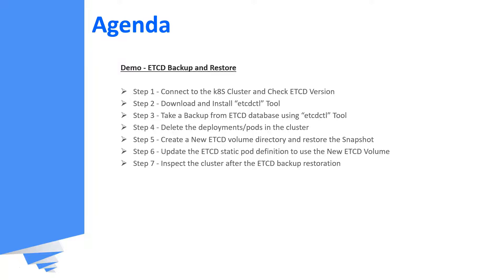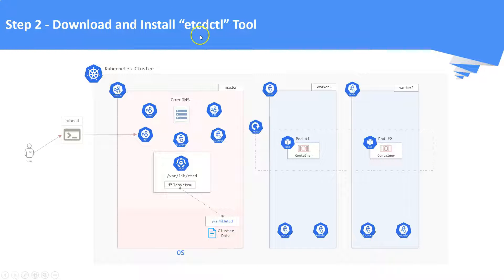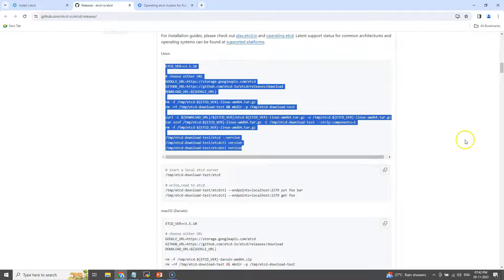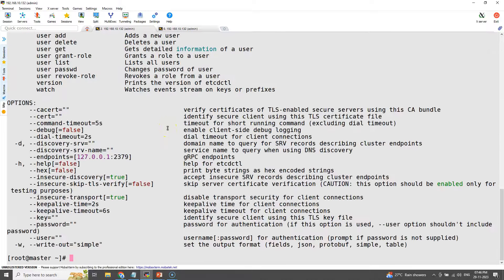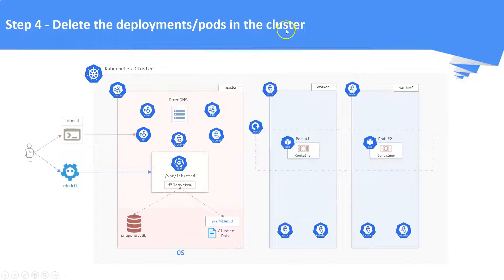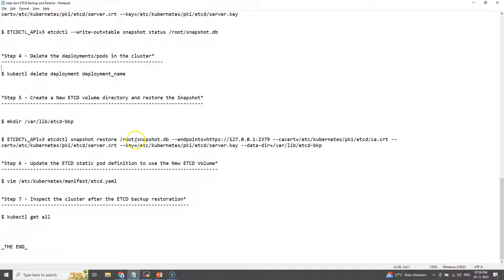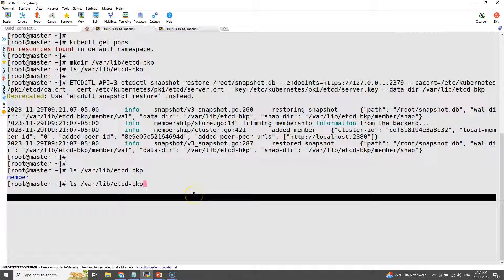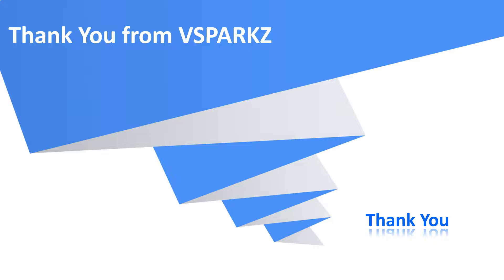kubernetes tutorial | ETCD Backup and Restore using "etcdctl" tool | Demo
In this video, you are going to see a DEMO on "ETCD Backup and Restore"

Happy Learning !!!

*Operating ETCD Clusters*

*Backup and Restore ETCD*

*Install ETCD binaries*

*Kubectl Command Reference*

*DEMO STEPS*

*Step 1 - Connect to the k8S Cluster and Check ETCD Version*

$ kubectl cluster-info

$ kubectl get pods -n kube-system

$ kubectl describe pods pod_name -n kube-system

*Step 2 - Download and Install “etcdctl” Tool*

$ tar xzvf /tmp/etcd-v3.5.10-linux-amd64.tar.gz -C /tmp

$ cp /tmp/etcd-v3.5.10-linux-amd64/etcdctl /usr/local/bin/

*Step 3 - Take a Backup from ETCD database using “etcdctl” Tool*

$ ETCDCTL_API=3 etcdctl snapshot save /root/snapshot.db --endpoints= --cacert=/etc/kubernetes/pki/etcd/ca.crt --cert=/etc/kubernetes/pki/etcd/server.crt --key=/etc/kubernetes/pki/etcd/server.key

$ ETCDCTL_API=3 etcdctl --write-out=table snapshot status /root/snapshot.db

*Step 4 - Delete the deployments/pods in the cluster*

$ kubectl delete deployment deployment_name

*Step 5 - Create a New ETCD volume directory and restore the Snapshot*

$ mkdir /var/lib/etcd-bkp

$ ETCDCTL_API=3 etcdctl snapshot restore /root/snapshot.db --endpoints= --cacert=/etc/kubernetes/pki/etcd/ca.crt --cert=/etc/kubernetes/pki/etcd/server.crt --key=/etc/kubernetes/pki/etcd/server.key --data-dir=/var/lib/etcd-bkp

*Step 6 - Update the ETCD static pod definition to use the New ETCD Volume*

$ vim /etc/kubernetes/manifest/etcd.yaml

*Step 7 - Inspect the cluster after the ETCD backup restoration*

$ kubectl get all

_THE END_